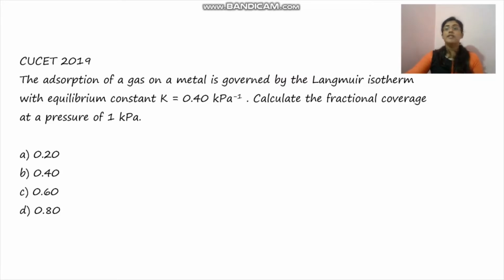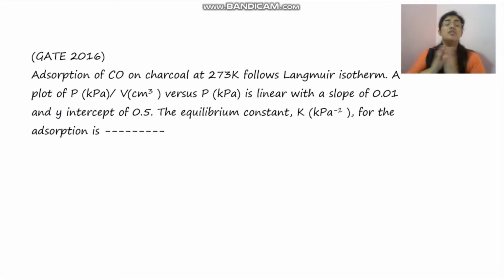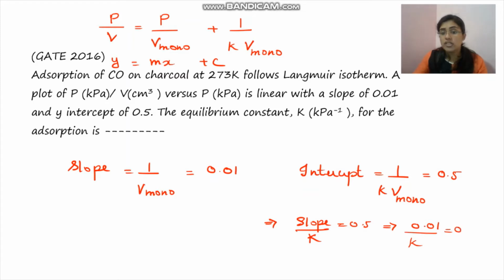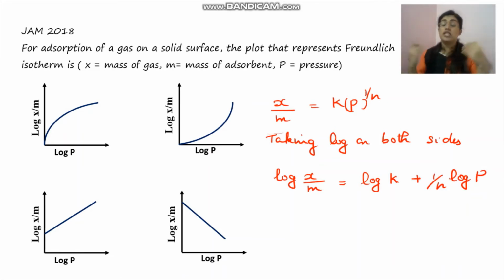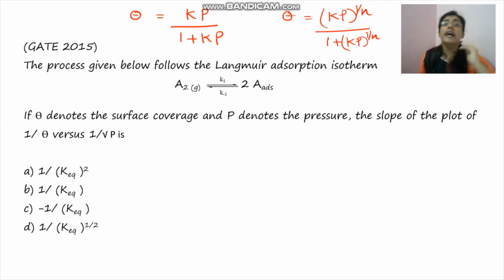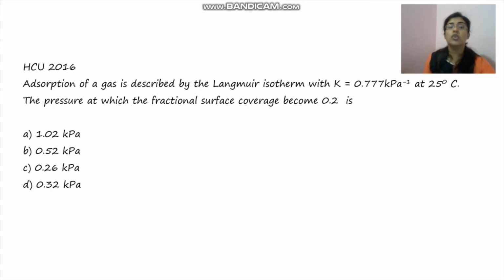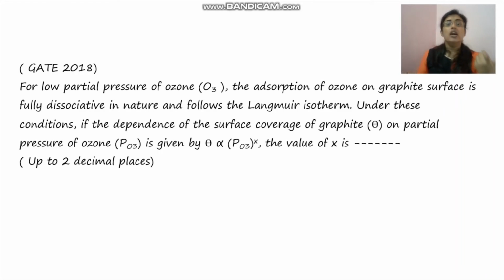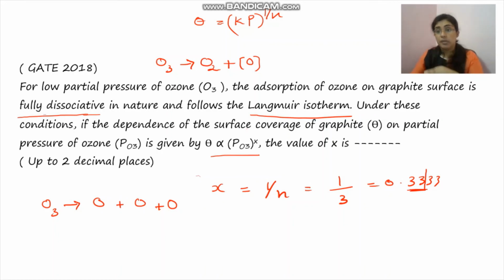Surface Chemistry| Previous Year Questions| IIT JAM| GATE| M.Sc. Entrances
Previous year questions from various entrance exams like IIT JAM, GATE, BHU, HCU, CUCET etc..